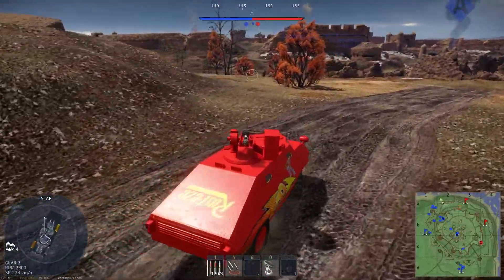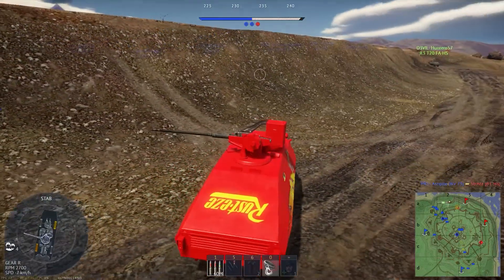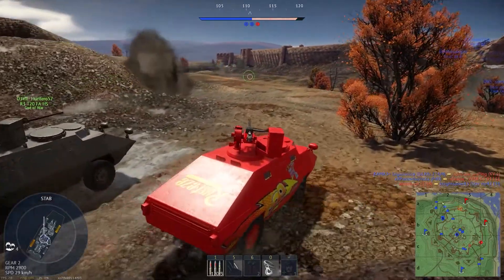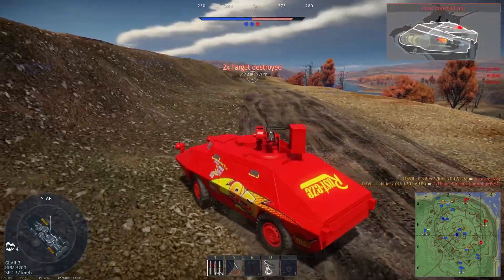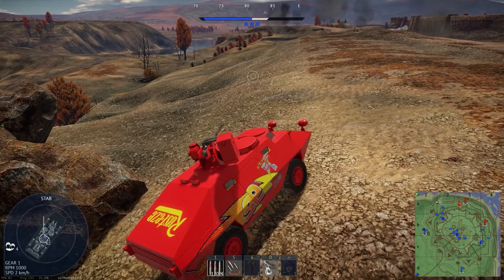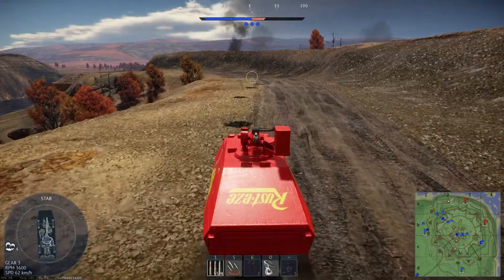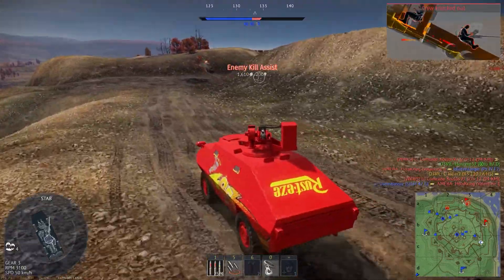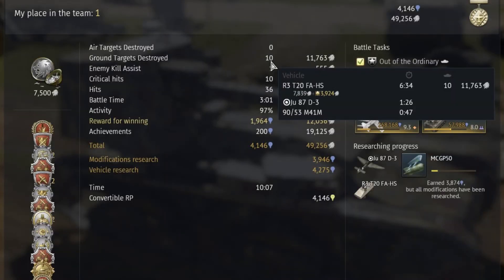R3 Double Ace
Today I decided to club with the R3 after a week of not playing the game, it was fun and it was really mean to the enemies